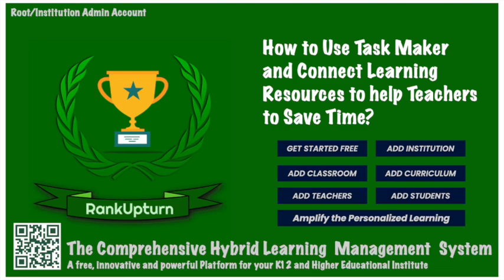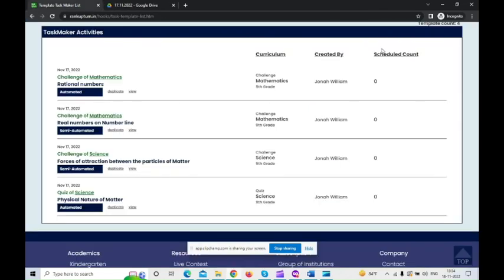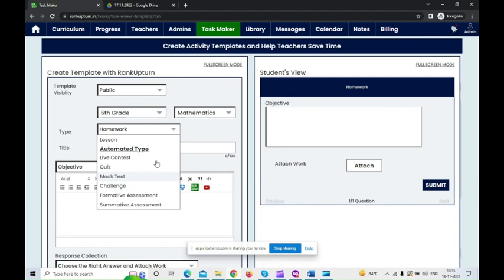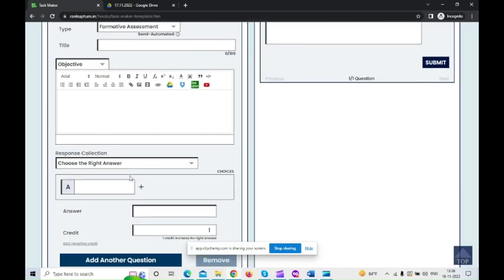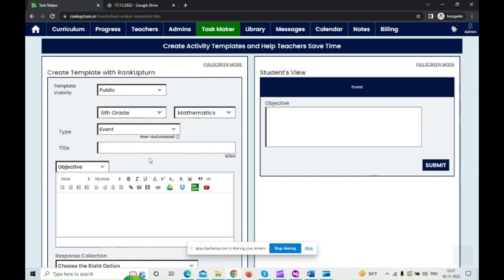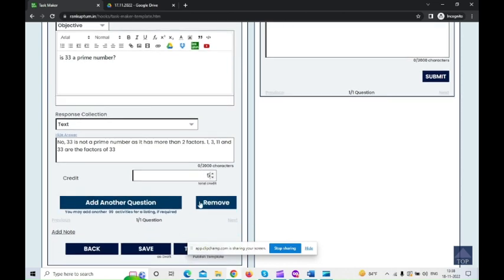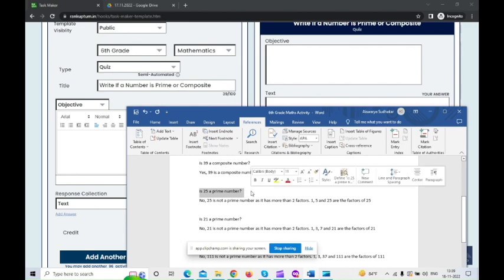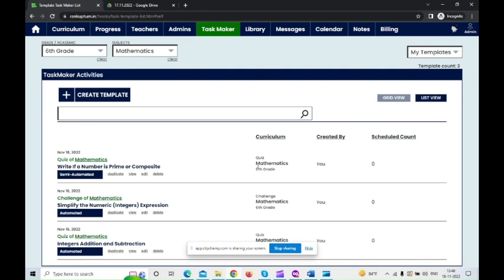How to Use TaskMaker and Connect Learning Resources to Help Teachers to Save Time?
As a Teacher, by using your own or available materials, resources and ideas, you can create and connect meaningful learning activity Templates against each and every learning objectives of the desired curriculum to collaborate with your classroom of students. Please follow the below procedure to create the learning activities based on your own ideas and resources.

Step 1: Login to @RankUpturn by using your login credentials. Please make sure that you have logged in as a Teacher. On successful login, on your main dashboard, you can see the list of classrooms that have been assigned for you based on the subjects.

Step 2: Click on the desired classroom to start collaborate with the classroom of students based on the curriculum or subject which has been assigned for you.

Step 3: Click on the curriculum menu in the main menu, and check the subject and curriculum. If you are assigned for multiple subjects of the same classroom, choose the subject to check the learning objectives.

Step 4: Locate the desired learning objectives of the subject from the list of learning objectives, on which you would like to create learning activity Templates.

Step 5: Click on Create Template link given against the desired learning objective of the curriculum to create the learning activity Template. You can create and connect multiple learning activity templates to a single learning objective of the curriculum, if required. You can use the connected learning activity templates to create and schedule the learning activities to the classroom of students for engagement in a very short time. On successful schedule, the learning activity will be published into the students feeds based on PUBLISH date and timing for the student engagement.